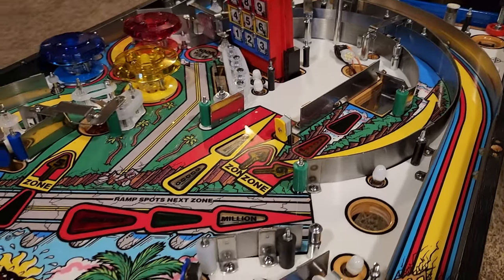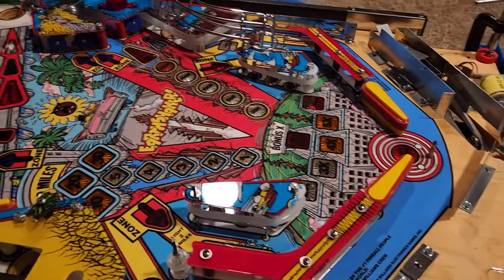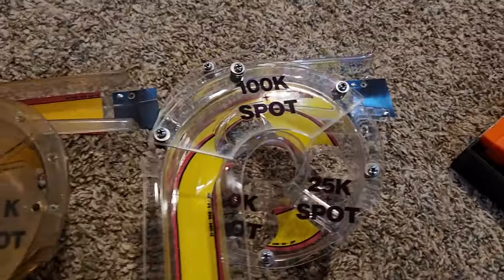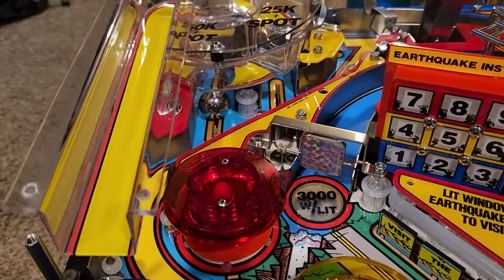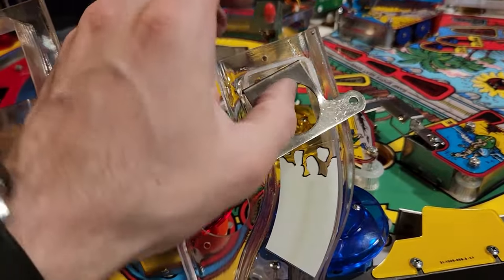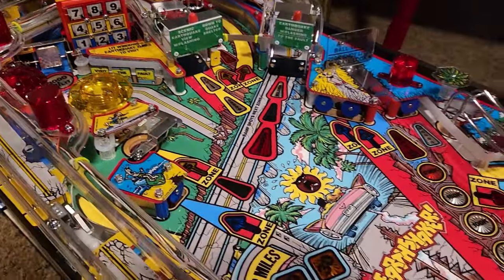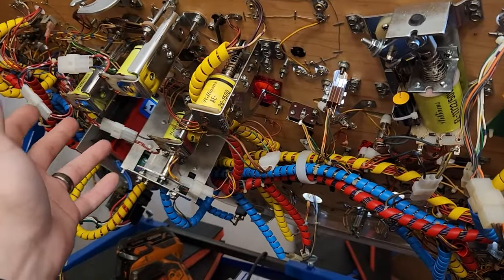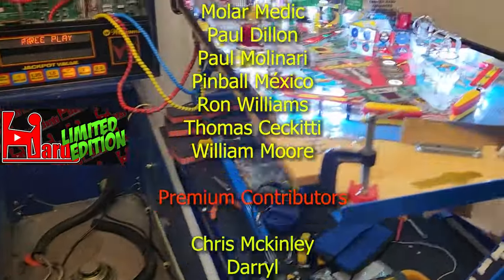Earthshaker Pinball Restoration: Episode 4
It's a race against time on this one. Can Cary get this game "show ready" in time for TPF? Let's find out!